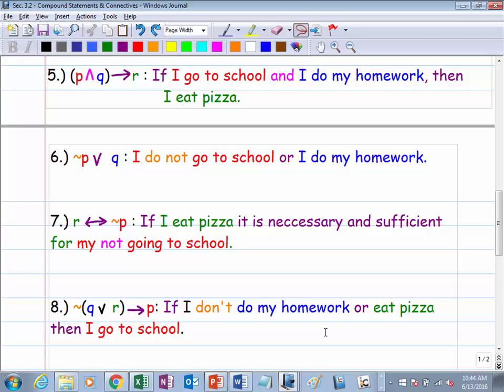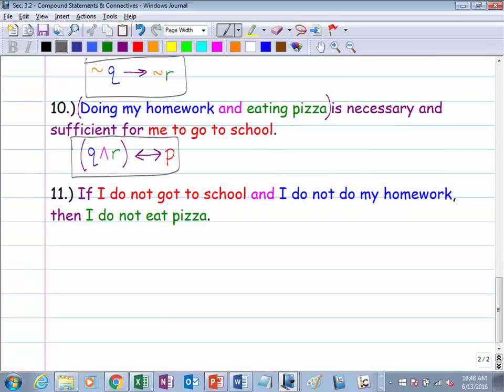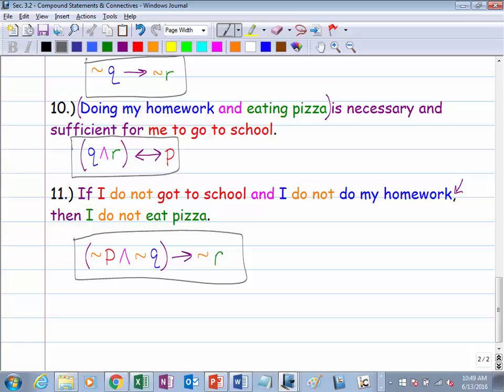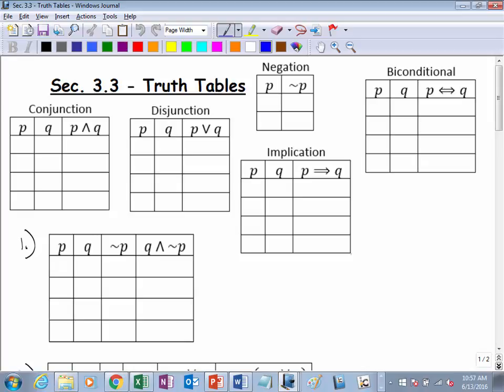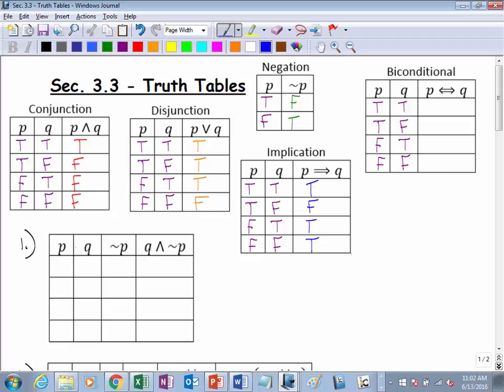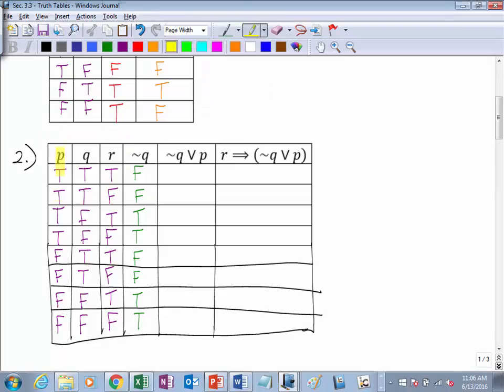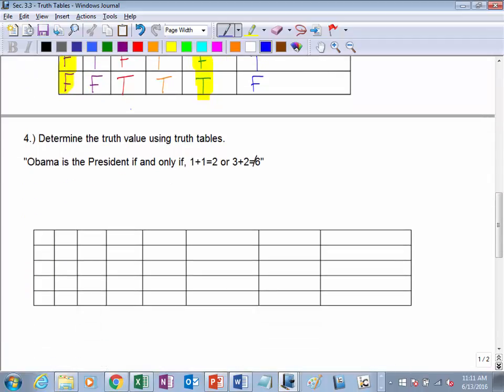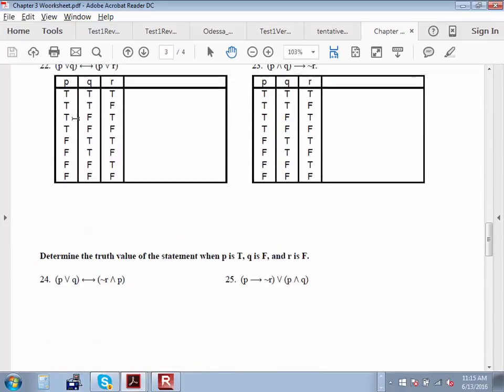Chapter 3 - 06-13-16 (last half only)